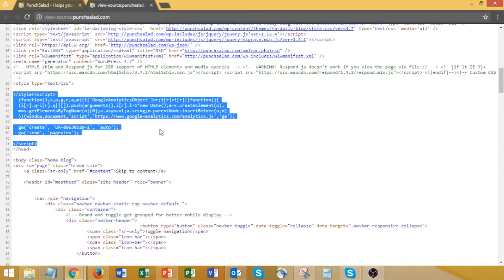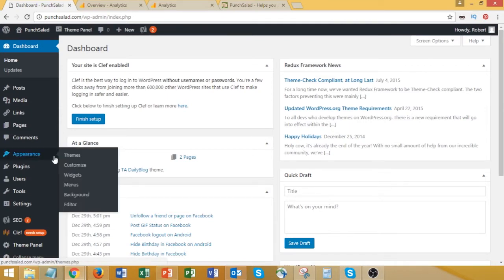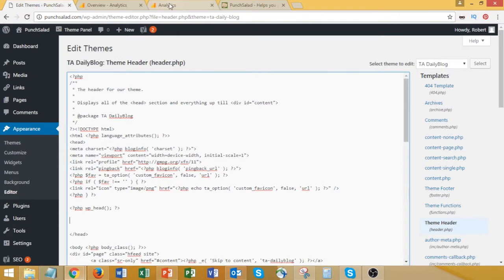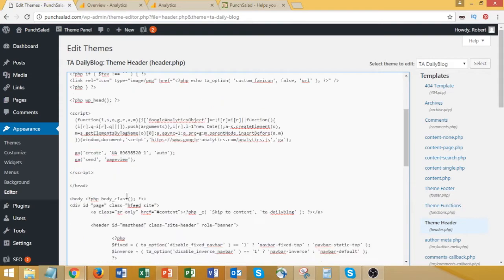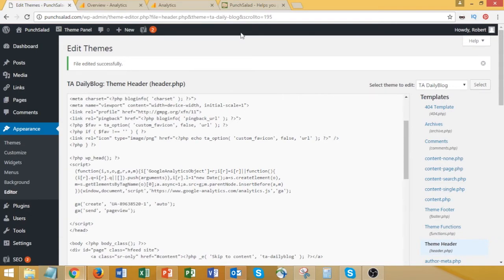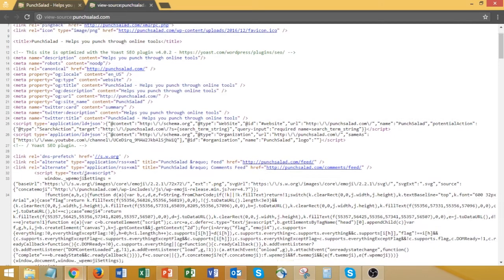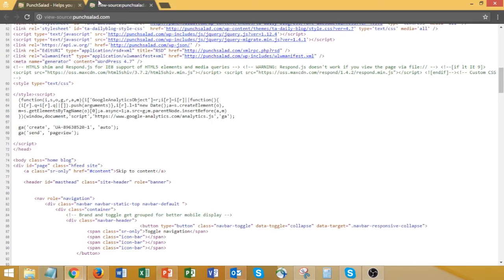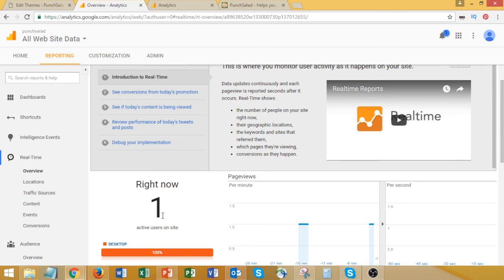Install Google Analytics in Wordpress Without Plugins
Let me show you how to install Google Analytics on Wordpress without plugins. This way you'll be able to track your website.

Steps to install Google Analytics in Wordpress:
1. Sign in to your google analytics account and go to admin tab
2. Under property, click on "tracking info"
3. Click again on "Tracking code"
4. Scroll down until you are at website tracking
5. Copy the entire script
6. Login into WordPress admin panel
7. Navigate to "Appearance" and select "Editor"
8. On right hand side under templates, find "Theme Header"
9. find the /head closing tag
10. Paste the script ABOVE /head closing tag
11. And you are done!